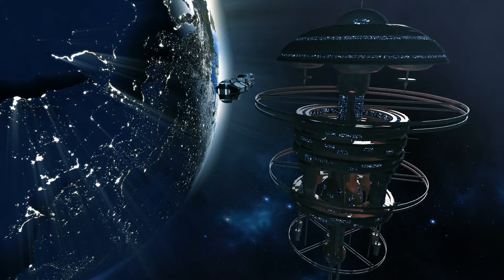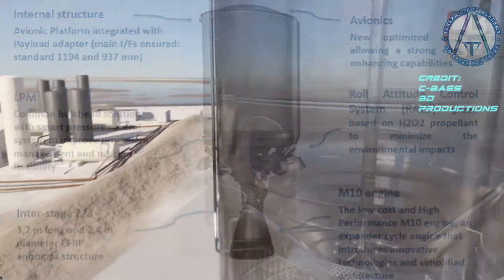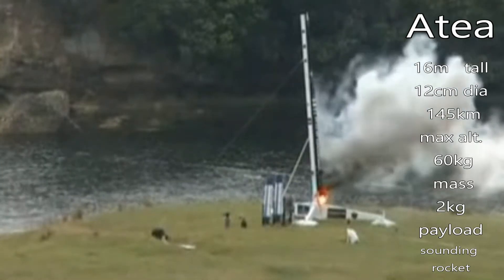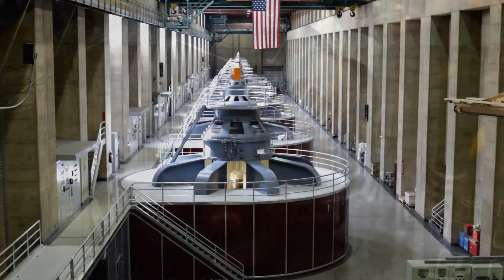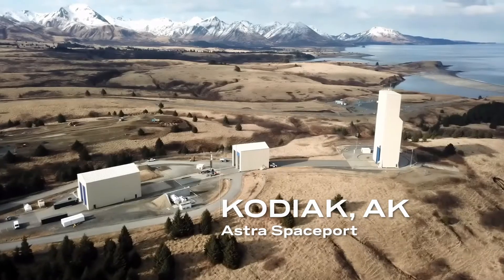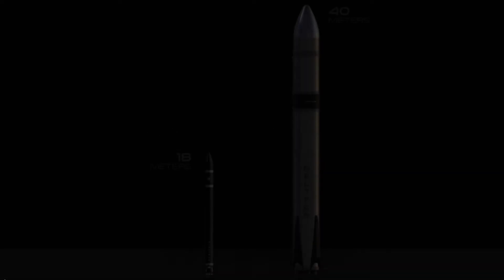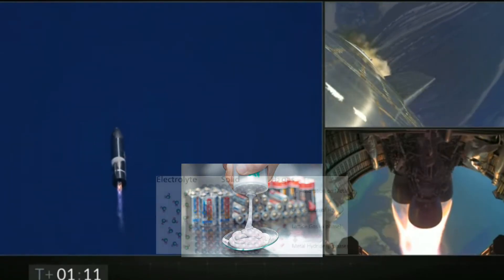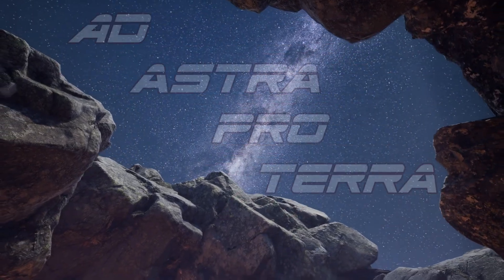Rocket Science: Turbopumps and Electric Pumps for Rocket Engines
Recent advances allow powerful electric pumps to replace traditional turbopumps in some rocket systems... We dive into the solutions Rocket Lab and Astra Rocket company have found to power their rocket systems, and look to the future.

Designing a dependable turbopump is one of the hardest problems for rocket scientists.
The rest of a rocket engine almost seems simple in comparison…
The blades of your turbine and impeller must spin at tens of thousands of times per second.
NASA recently built a 3D printed hydrogen powered turbopump, here it is…
You know I prefer metric, but this is in imperial, so I’ll convert as we go.
This pump was able to move 1,200 gallons of liquid hydrogen per minute or 76 liters per second.
Since hydrogen has a density of about 71 grams per liter this would be a mass fuel flow of 5.4 kg/s.
It generates 2000 horsepower or 1491 kilowatts of power.
This is a small turbopump made for second stage engines.
But it’s producing twice as much horsepower as a race car does,
 and allows the rocket engine to produce 35,000 pounds or 156 kilonewtons of thrust.
Now most small thrust rocket engines usually work best with pressure fed systems,
They don’t need a pump at all.
And this is often the best option for small hypergolic engines like the Draco RCS engines on the Dragon capsule
or even the larger SuperDraco engines used for flight about,
but as your tanks get bigger it is extremely hard to keep them pressurized sufficiently
so as to allow adequate fuel and oxidizer flow.
Expander cycle engines, where fuel is running around the nozzle and heated
with the expanded gas used to power a turbine
has only been used with hydrogen fuel in a small or medium sized engine, like the Blue Origin BE-7,
that would be used on the Blue Moon Lunar Lander, if it ever gets to the Moon.
Dr. Marco Leonardi of the Sapienza University of Rome did an analysis
and determined that methane would also be effective in an expander cycle engine to run a turbopump.
The European Space Agency is planning to use methane in an expander cycle engine for use in their second stage vehicle called the VEGA-E…
The engine will be called the M10, and you can see it here.
This would be the world’s first methane expander cycle rocket engine.
The Starship uses heated oxygen to pressurize the oxygen tank
and heated methane to pressurize the methane tank
but this is just to prevent vapor lock and is usually not more than two atmospheres for most rockets.
Generating enough pressure to push the oxygen and methane
out of large tanks would require up to 100 atmospheres of pressure,
and the ability to repressurize a large volume very quickly and accurately.
and you would need very thick tank walls making your rocket too heavy to fly efficiently.
That is why turbopumps are so important for large rockets.
We covered the oxygen and methane turbopumps in depth in the last lecture…
The raptor engines use an innovative fuel rich driven turbopump for methane
and an oxygen rich driven one for the liquid oxygen.
This works great for methane, but I want to make clear that the dual turbopump system on the Raptor
would not work with RP-1 (kerosene).
When RP-1 burns it produces a lot of soot, this is called coking
and would gum up any turbopump that was burning RP-1 fuel rich.
That is why the Soviets invented oxygen rich turbopumps
by creating new alloys that could resist oxidation.
Fuel rich pumps have been used on the space shuttle main engines burning hydrogen,
on the Raptor burning methane
because these fuels burn extremely clean
and do not suffer from coking.
But while pressure fed engines work great for small rocket systems,
And turbopumps are unreplaceable necessary for all large rocket systems.
What if you wanted to make a medium sized rocket?

TSA-SOV-TTM-EFRS-21107

Credits: C Bass 3D Productions - the rest
are on screen at the end of the video.